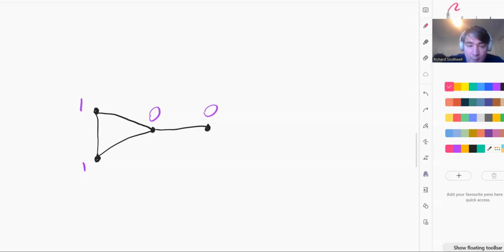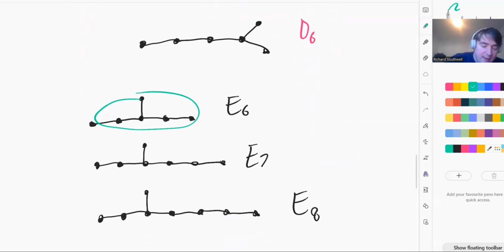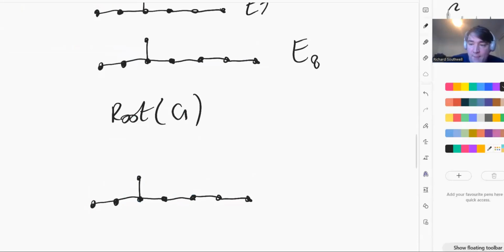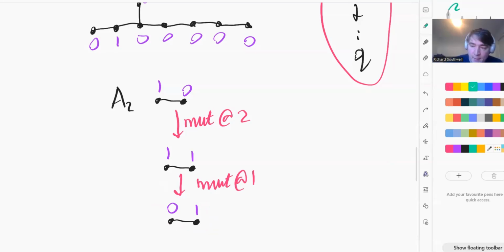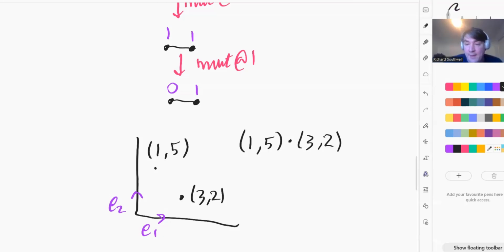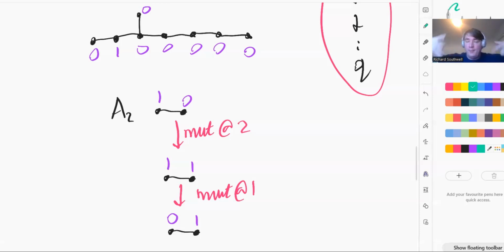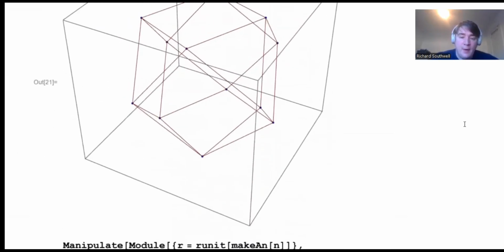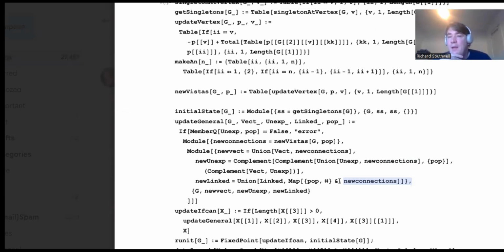The E8 Lattice Behind Physics And Maths Understood Via Simple Rules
In this video we explain how to use Wildberger's population game to compute the E8 lattice, from fundamental physics. We also obtain other fundamental mathematical structures using his "population game" on other ADE graphs. These relate to Dynkin diagrams, exceptional Lie groups, and Coxeter groups. We illustrate our simple approach by computing the structures using the A2 graph, and see Gell Mann's eightfold way structure from the standard model of particle physics. We also provide mathematica code for computing these kinds of structures more generally

We describe an easy to think about board game that describes the exceptional Lie lattice E8 exactly without needing to use any mathematical terminology or algebra.
This is remarkable because E8 has been proposed by physicists as a theory of everything

Some scientists believe that the the laws of physics are all described by the E8 lattice. In a sense E8 is a structure in 8 dimensions, but since it corresponds to the largest exceptional Lie group
it very mathematically central. Recently Wildberger showed a dramatically
simpler way to study ADE graphs in these videos

There is a way to understand the exact structure of the E8 lattice that underlies this theory of fundamental physics

An Exceptionally Simple Theory of Everything A. Garrett Lisi

In terms of a simple game called the "mutation game", which is played on a graph. This changes the populations, which we obtain descriptions of from Wildberger

The Ubiquity of ADE Graphs, and the Mutation and Numbers Games | Math Seminars | NJ Wildberger

Wildberger's mutation game gives an elementary way to understand the E8 lattice without requiring any prior math skills.

The Mathematica code I used can be found in this folder